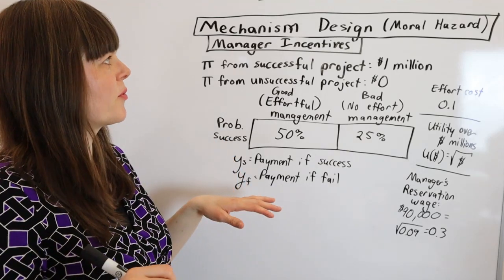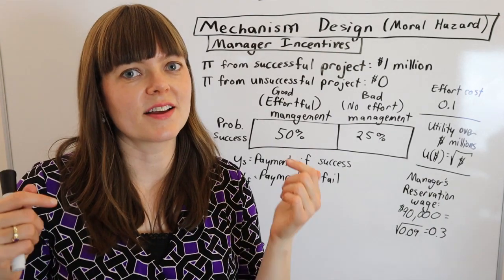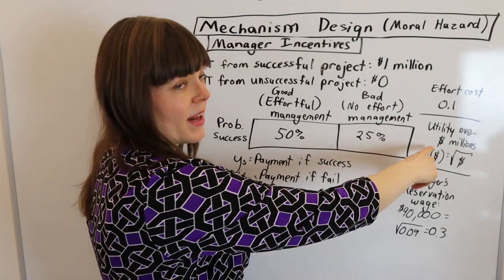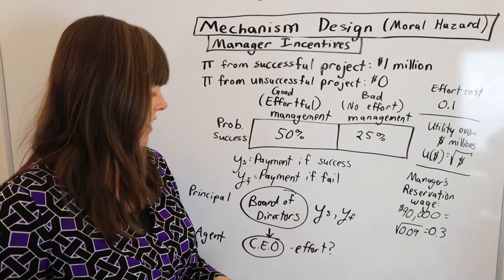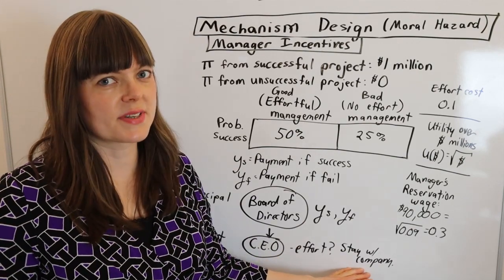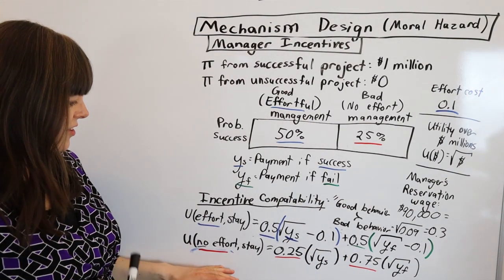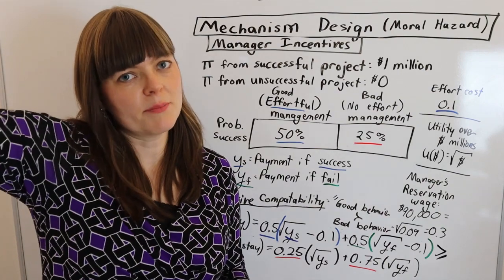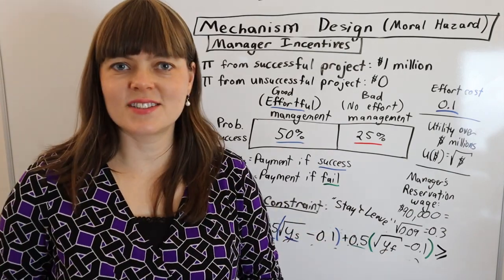Mechanism Design: Manager Incentives - Incentive compatibility constraint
This video goes over a mechanism design problem where a board of directors sets the pay for a CEO in the case of a good outcome and in the case of a bad outcome.  Here is the actual problem...

Managerial supervision.  You own a company and are going to hire a manager/C.E.O.  A successful project will bring you $1 million in profit and an unsuccessful project will bring you nothing.  Good management will give a 50% chance of success while bad management will bring only a 25% chance of success.  Managers are risk averse over payment, so their utility over money is u = y^0.5 where y is measured in millions. The manager’s disutility from effort is 0.1.  The manager’s reservation wage is $90,000 = (0.09)^0.5 = 0.3.  If you cannot observe your manager’s level of effort, how should you pay her if the project succeeds (ys) and if the project fails(yf)?  (Give your constraints on this payment.  No need to solve out, since square roots here are messy).

A microeconomic theory modelling video.